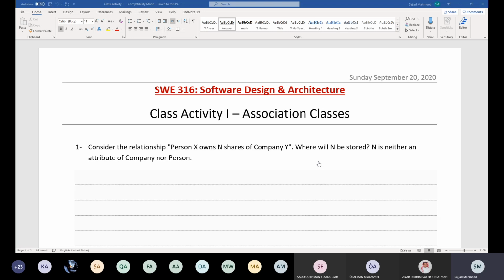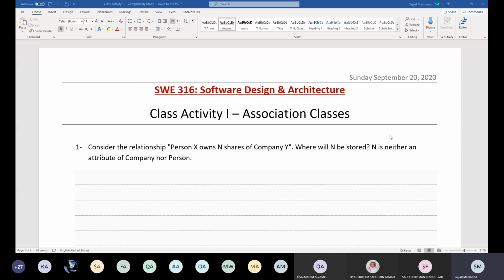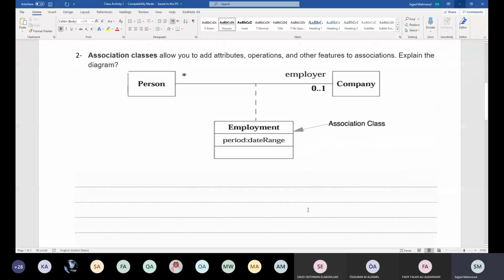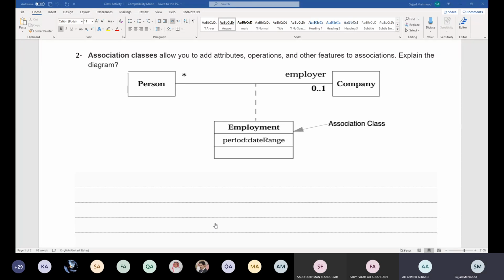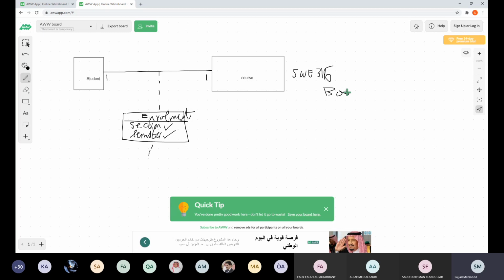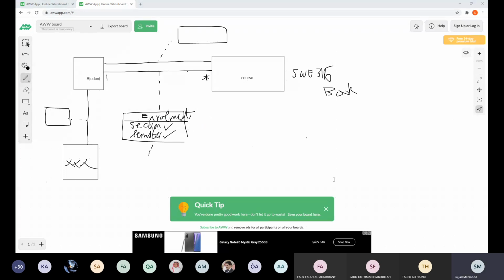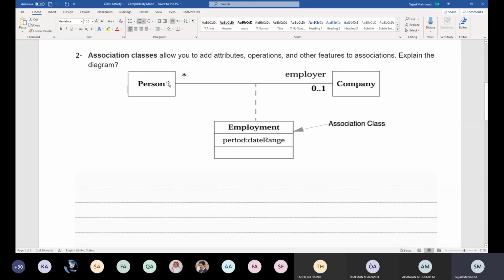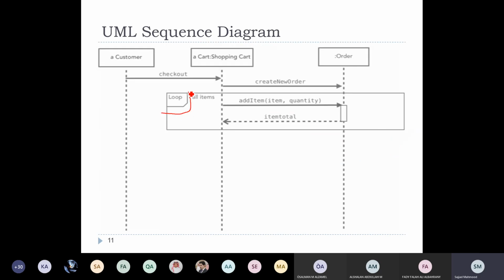SWE316 LEC#10 activity